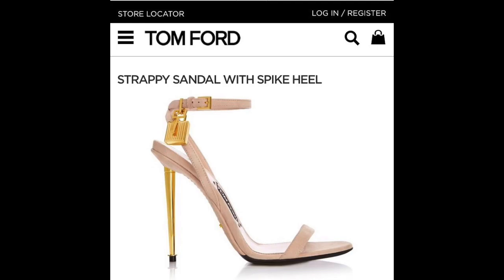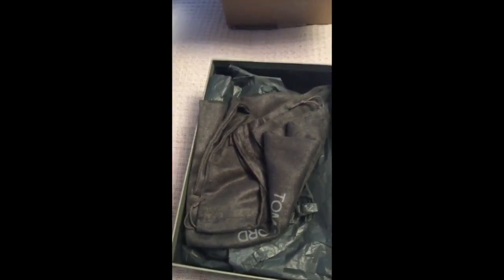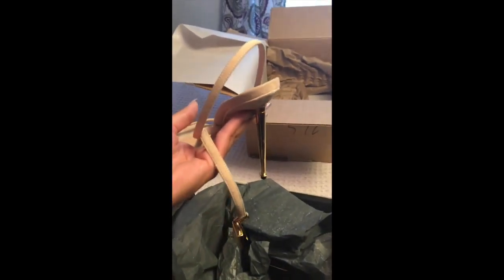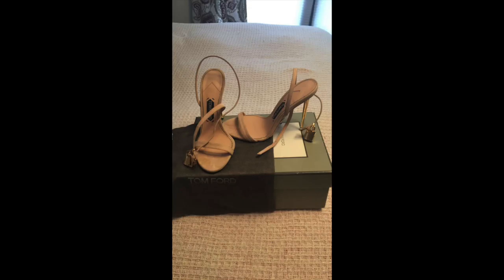Unboxing of Tom Ford “PADLOCK” Strappy Sandal with Spike Heel Sandals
Here is the unboxing of my Tom Ford strappy sandal with spikes heel heels nka Padlock. These are my birthday shoes for the big 25. Sizing wise I decided to go up a full size b/c my normal shoe size is a 9 but in higher end shoes going a full size up fit me perfectly. So I got a size 10 and they fit excellent.

I received my shoes from NEIMAN MARCUS b/c this particular shoe was sold out on the TOM FORD website.

These shoes are pretty comfortable unless you have to stand for a long period of time. Especially considering they have no platform and I believe a 6inch heel. What really attracted me to this shoe was the tom ford signature padlock and the pinky nude suede color.

Pardon the noise my computer was running hot. :(

Here is a link to the shoe if they come back in stock and the price: